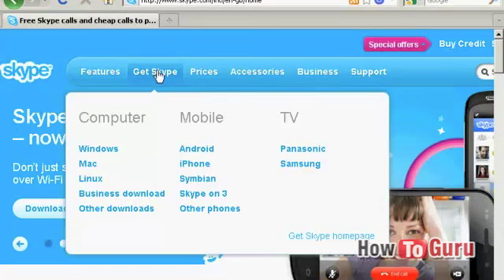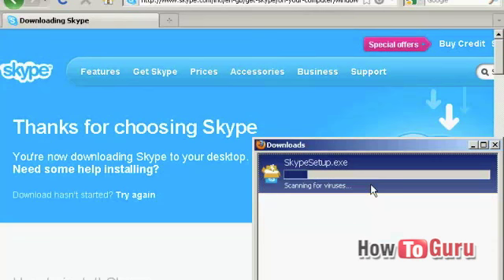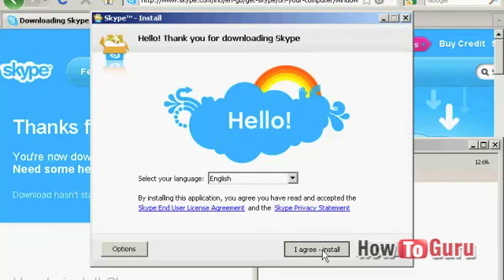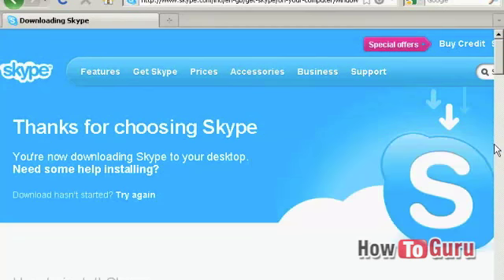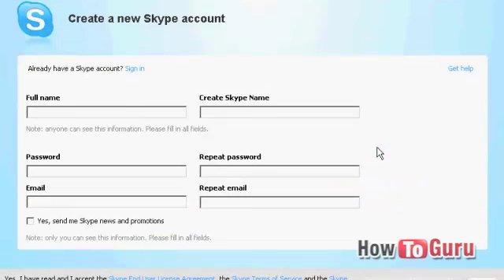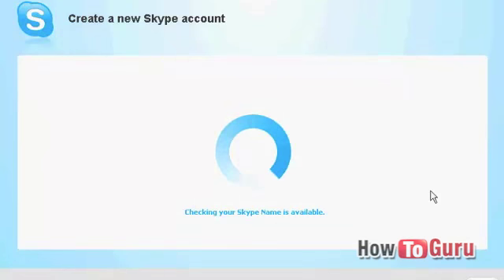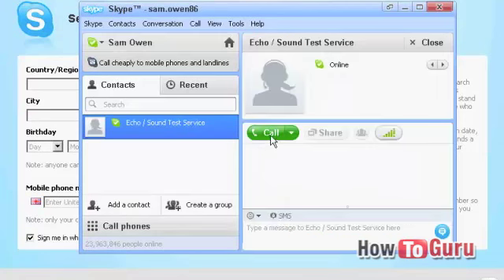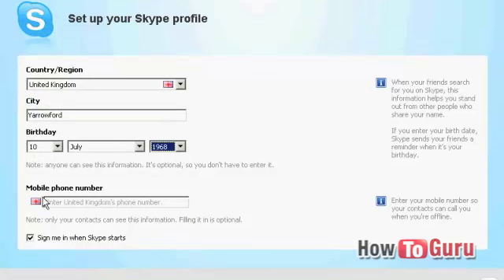How To Register For and Use Skype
This tutorial will guide you through the process of registering for and using Skype.